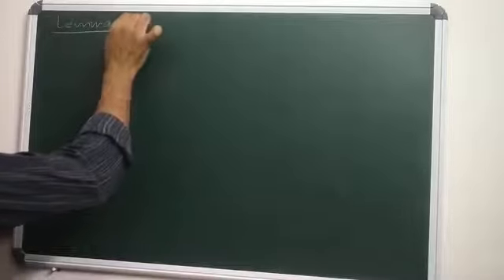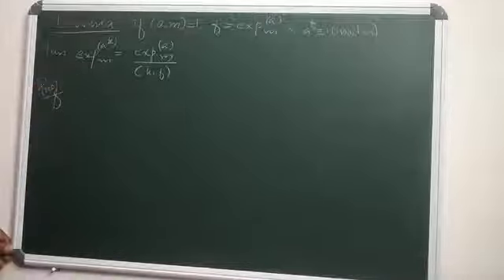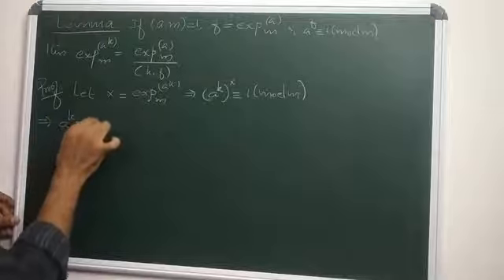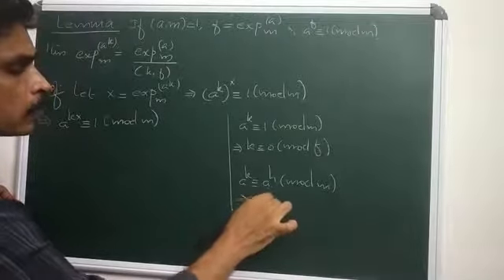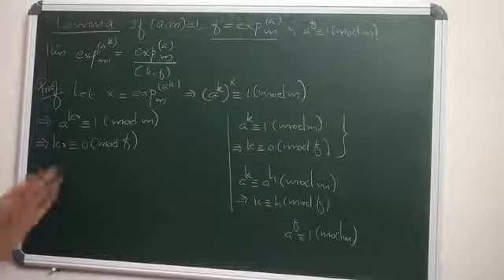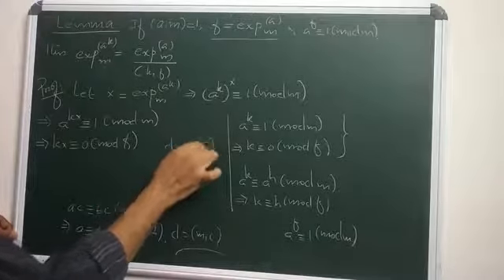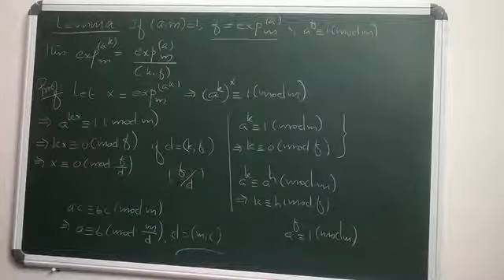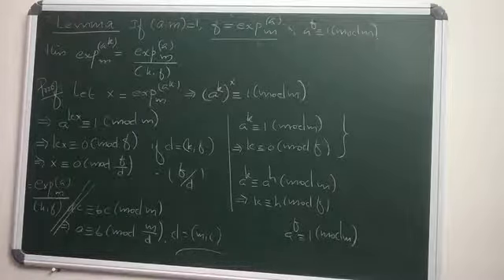Number Theory 37